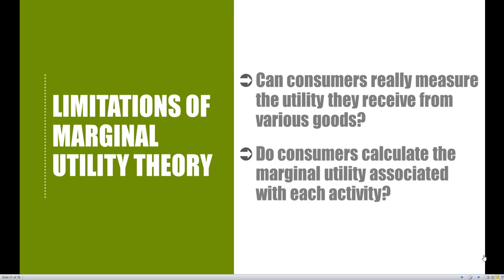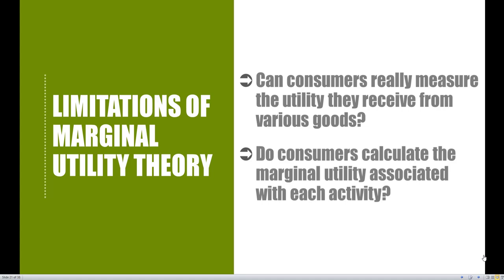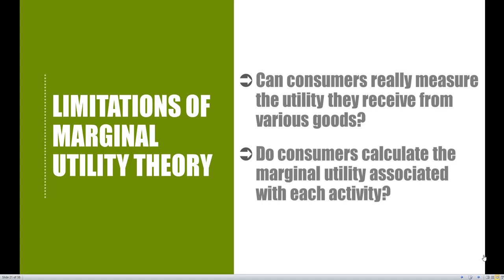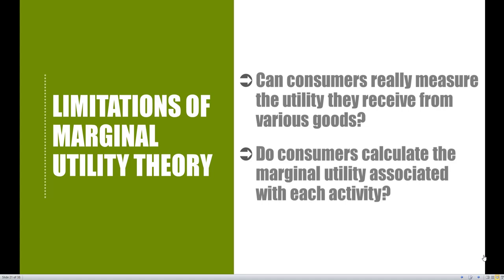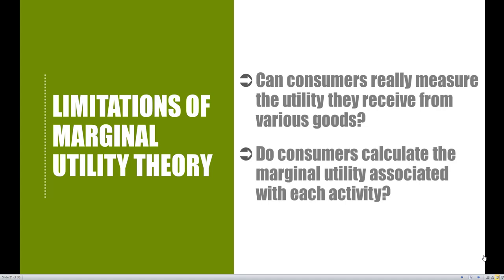ECO 2023 Microeconomics -- Chapter 6.08: Limitations of Marginal Utility Analysis